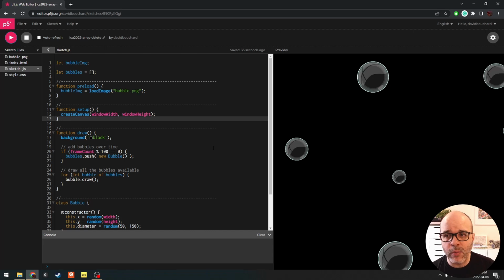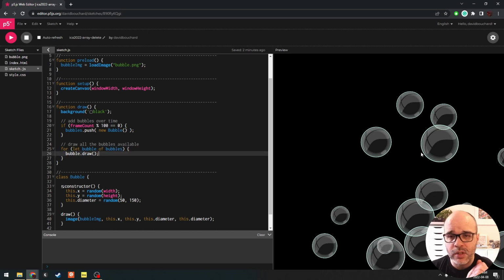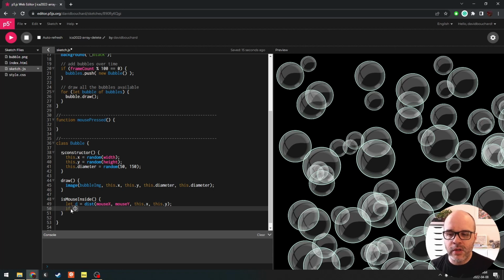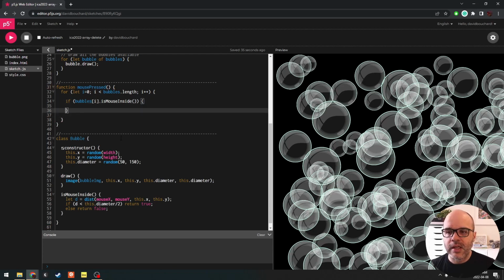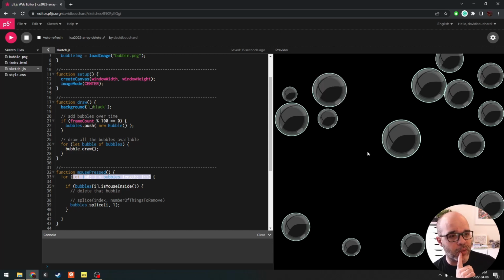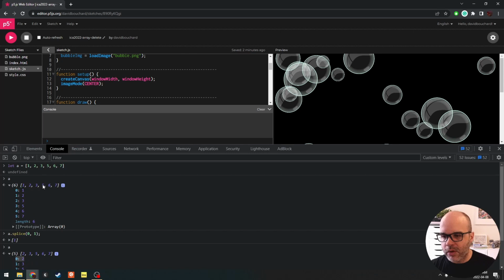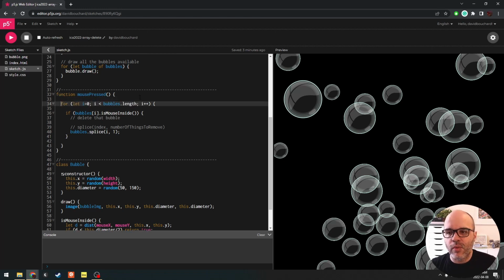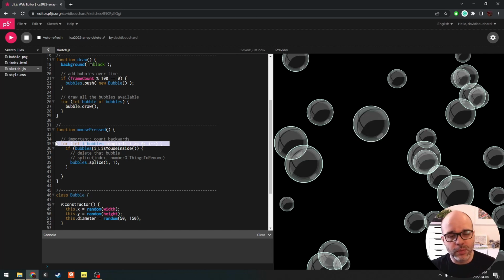RTA222 - Odds and Ends - Deleting from Arrays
In this lesson, we look at removing elements from Arrays using the splice() function.

Timestamps:
0:00 intro
0:33 starting program overview
2:07 check if the mouse cursor is within a bubble
4:25 loop through the bubbles
5:02 the array's splice() function
6:00 something to watch out for!
8:50 iterating backwards solves the problem
10:28 recap